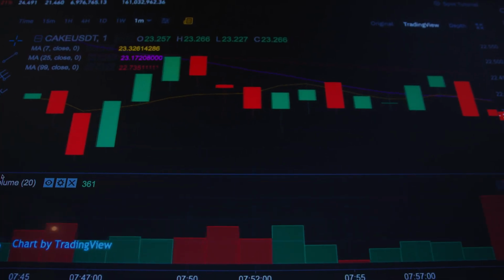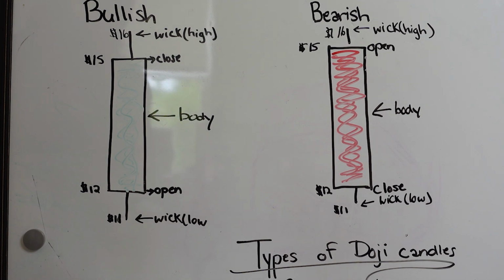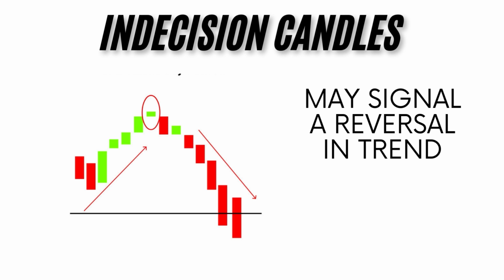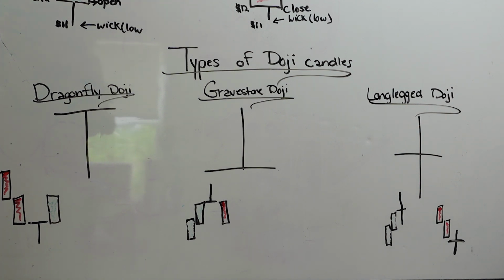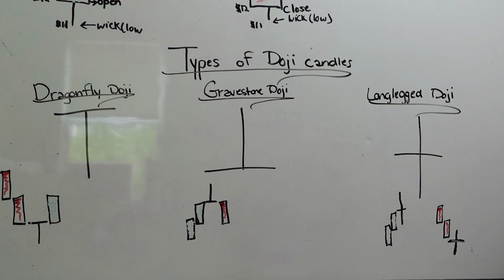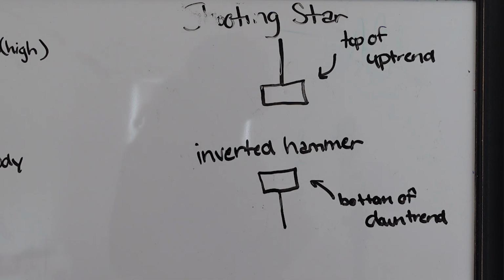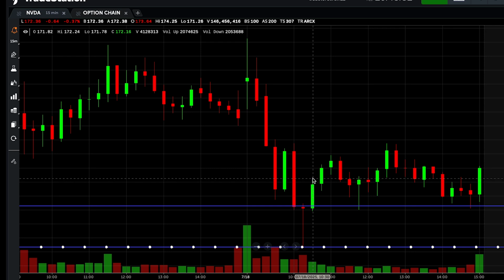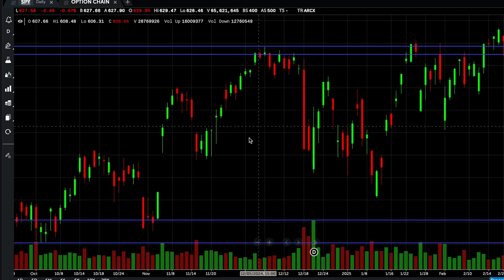2025 Ultimate Guide to Candlesticks Part 1....Detailed Examples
This video is a detailed video for the beginner in the stock market who is looking to gain a basic understanding of candlesticks and what they mean. There is so much to learn regarding candlesticks and candlestick patterns but I did not want to overwhelm you with too much information all at once. This is part 1 with more to come. I hope by the end of this video you have a better understanding of candlesticks so you too can make gains in the stock market.